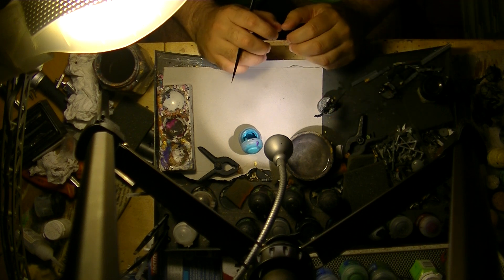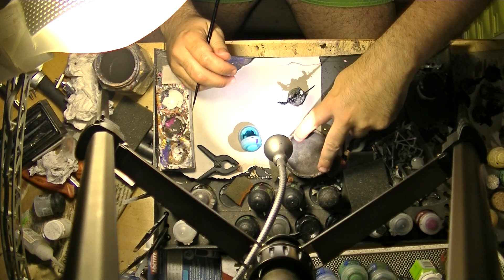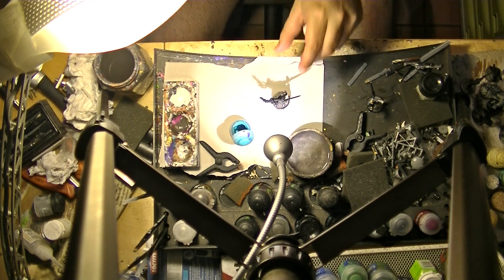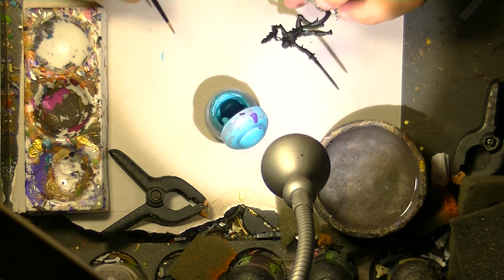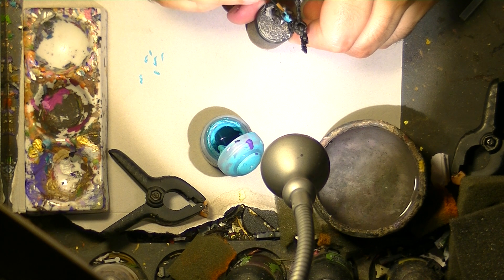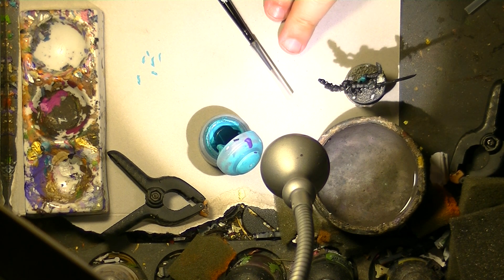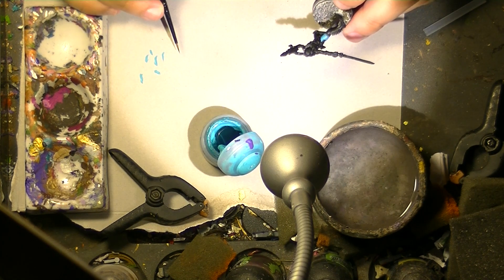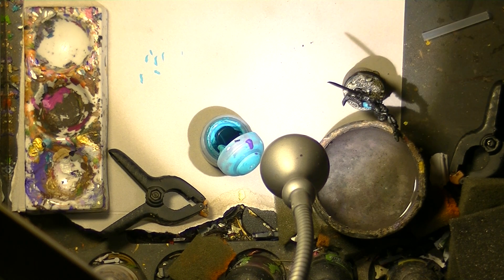Weekly painting 36: Some tips for beginners.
This week I want to give some basic tips sometimes overlook in the painting tutorials. These are very basic tips that can help you on the painting and on the brush maintenance.